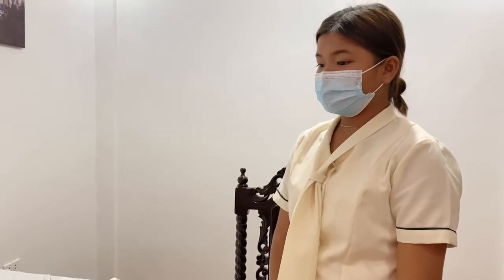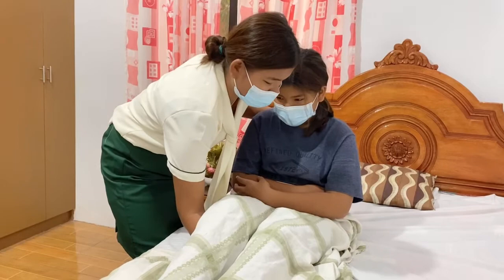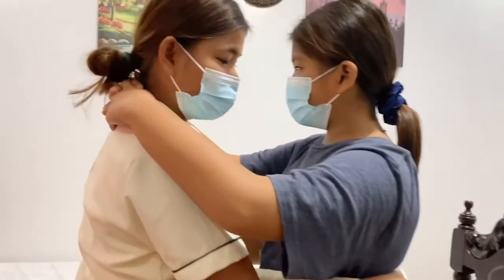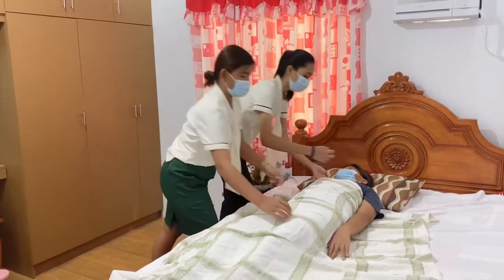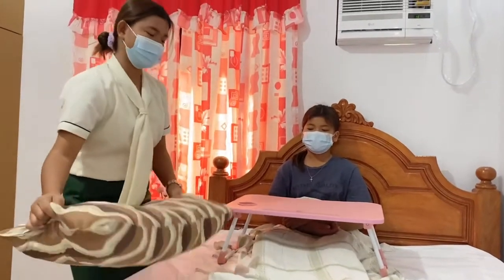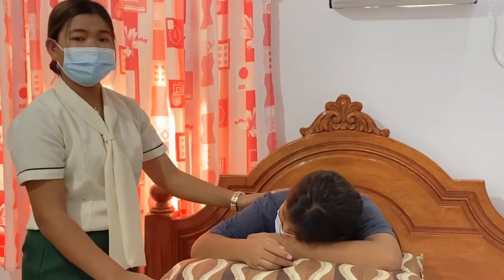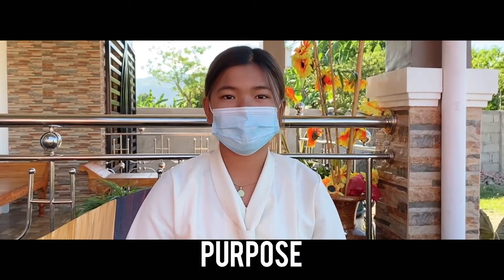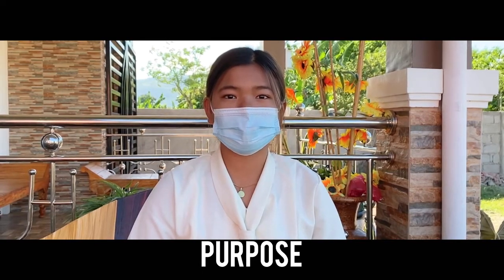Body Mechanics Moving, Positioning & Transfer Techniques